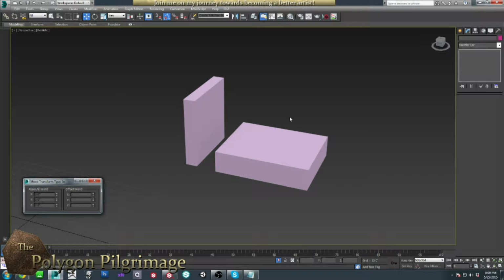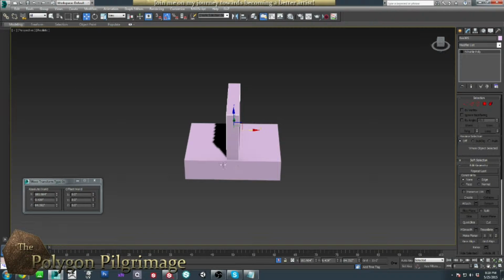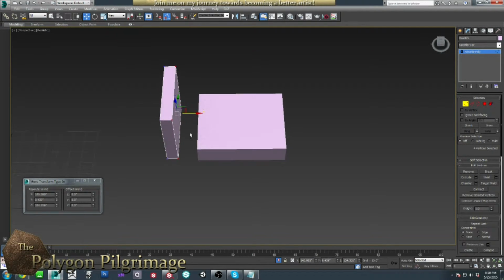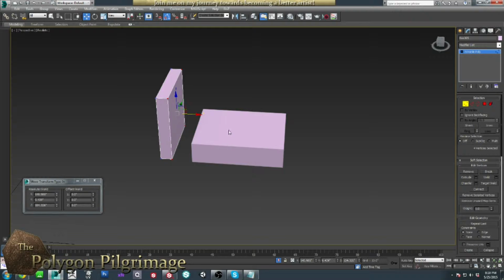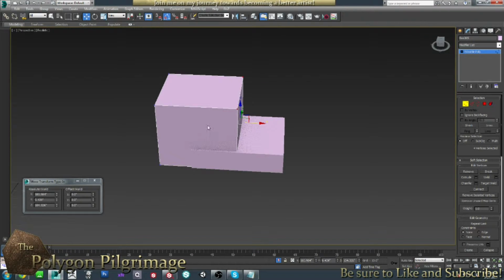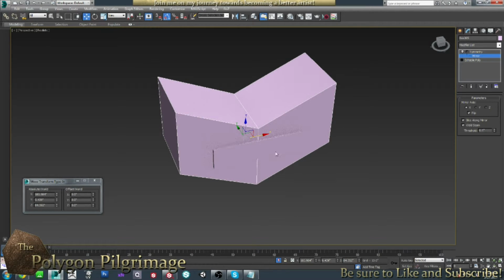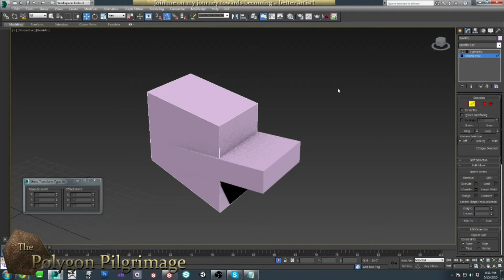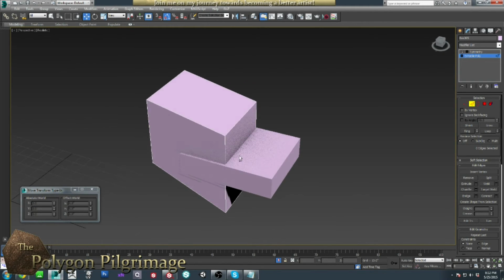The Polygon Pilgrimage-S3-E23-Snap To It!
In this episode of the Polygon Pilgrimage : Season 3 we see how useful the Snap To feature in 3DS Max can be!